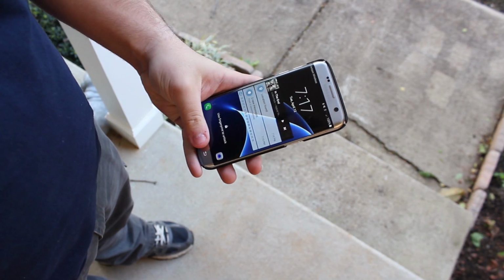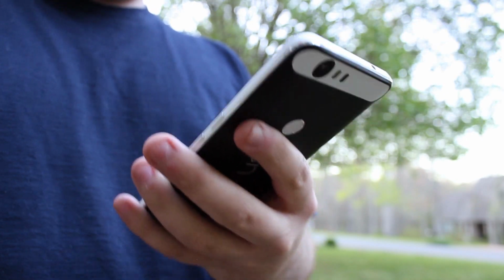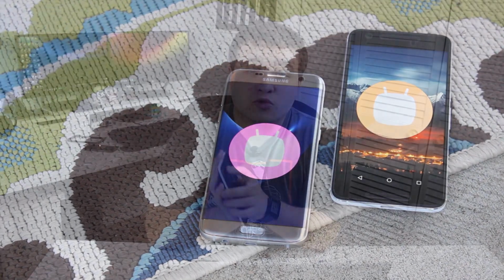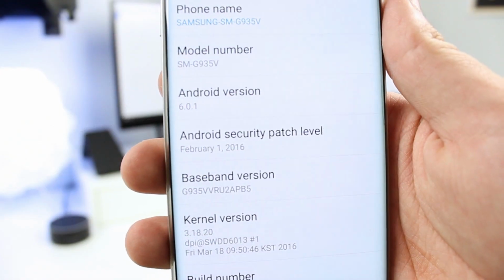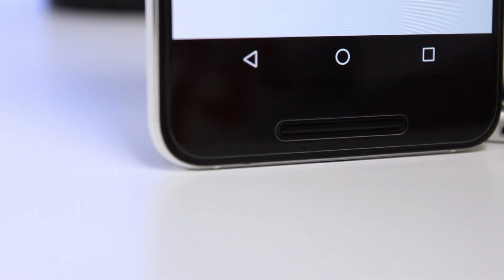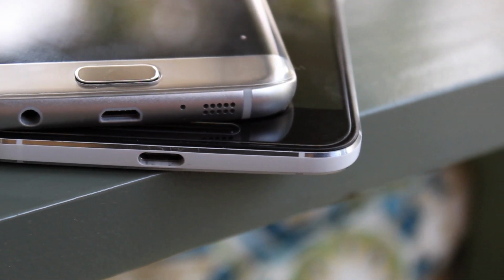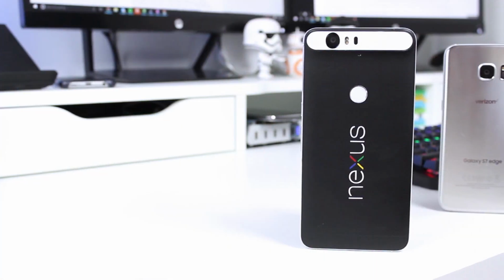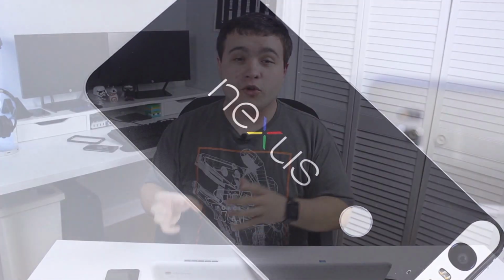5 Reasons Why The Nexus 6P Is Better Than The Galaxy S7 Edge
If you ask a smartphone enthusiast what the best Android phone is right now, odds are they'll say either the Galaxy S7 Edge or the Nexus 6P, but which truly is the better choice? In this video we'll be detailing 5 reasons why Google's Nexus 6P is a better choice as opposed to the Galaxy S7 Edge from Samsung.